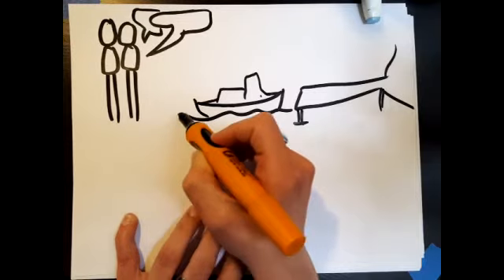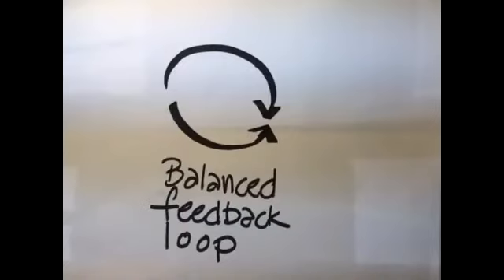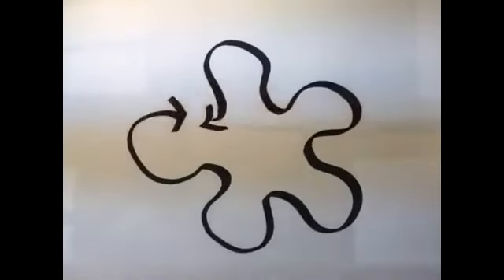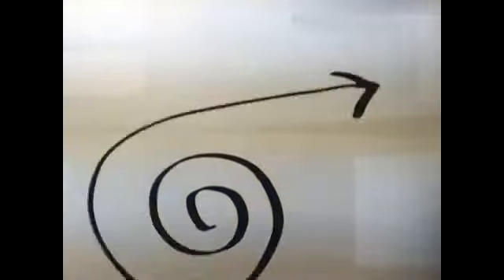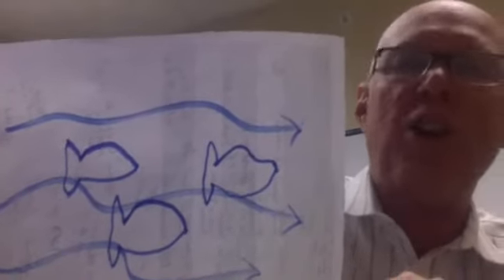Seeing, Diagramming and Drawing Systems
Seeing, Diagramming and Drawing Systems (Pop-Up Conversation)